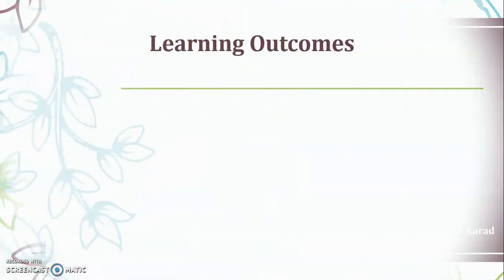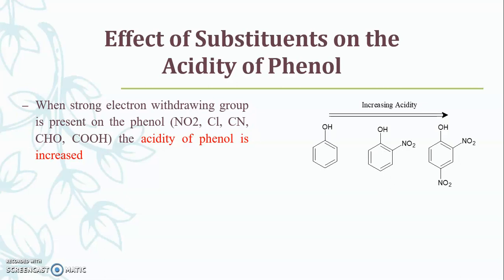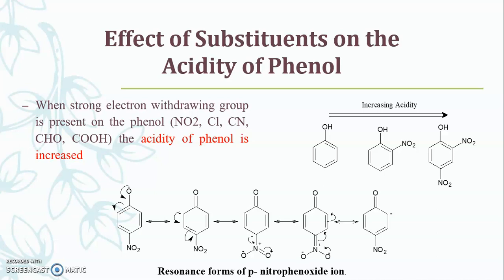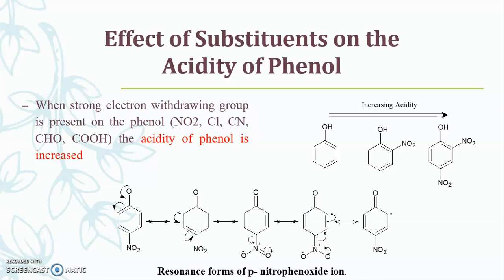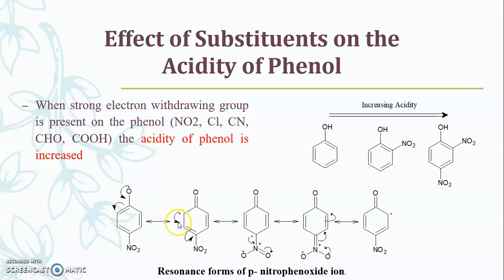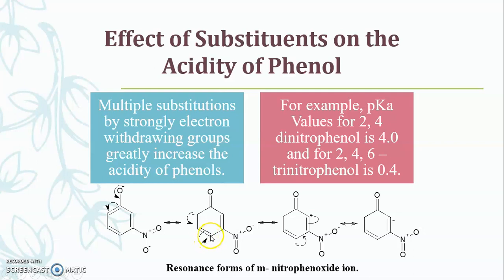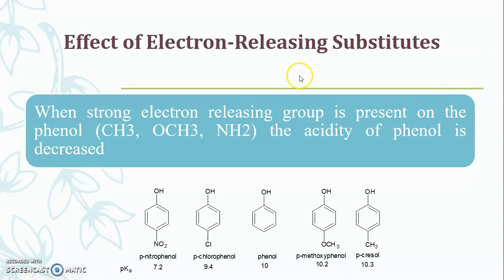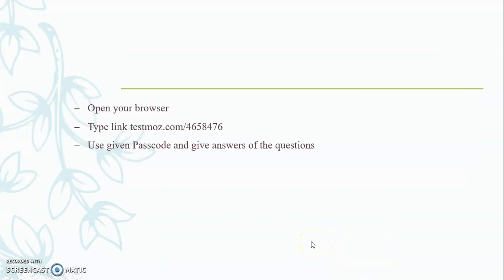Effect of substituent on acidity of phenol